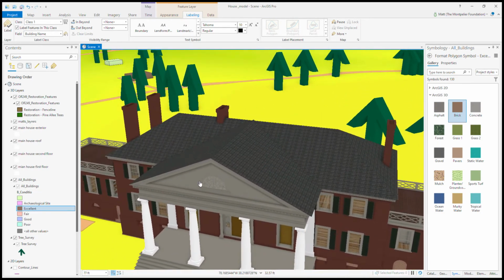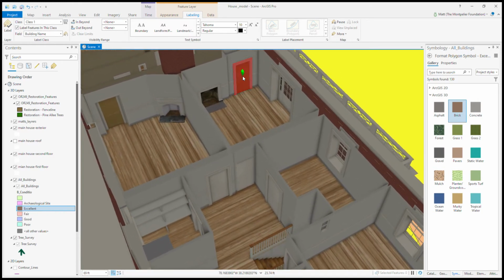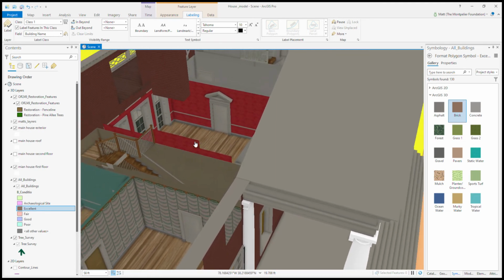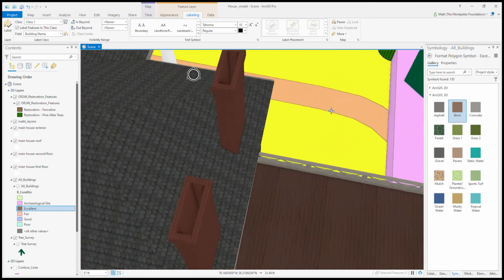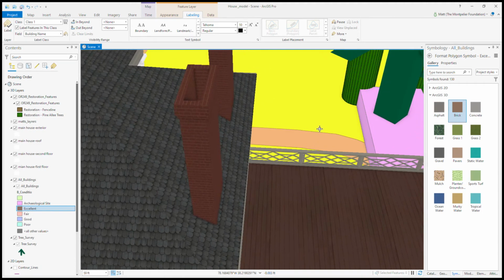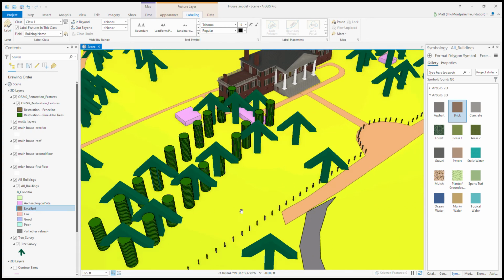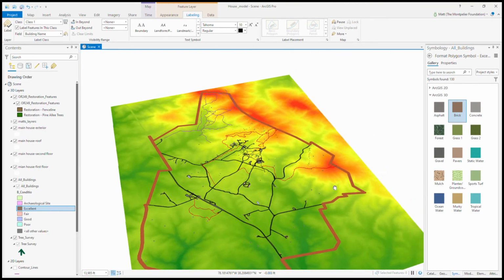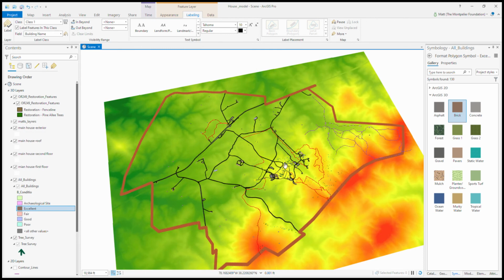Montpelier House model-GIS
Short intro video to house model developed by the University of Arkansas's Center for Advanced Spatial Technology